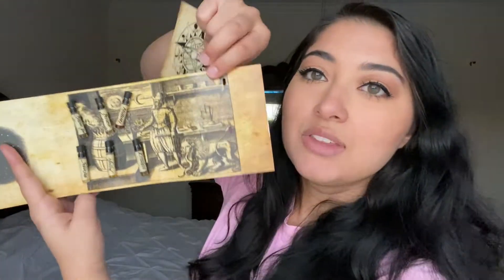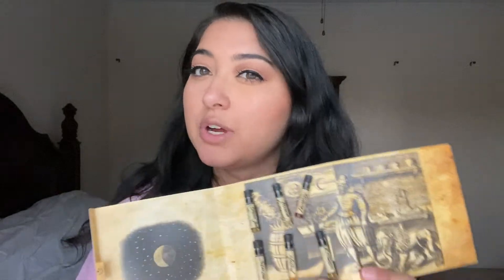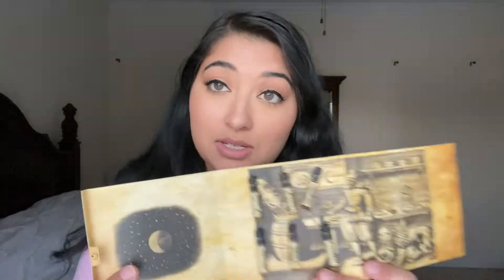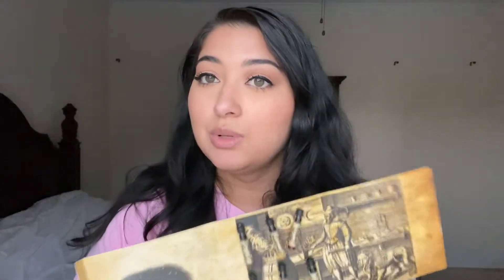solstice scents haul + first impressions | indie house 🌙🧙🏼‍♀️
solstice scents in order:

sugarvale
lavender raspberry truffle
rose mallow cream
foxcroft fairgrounds
kitchen
blossom jam tea cakes

xoxo